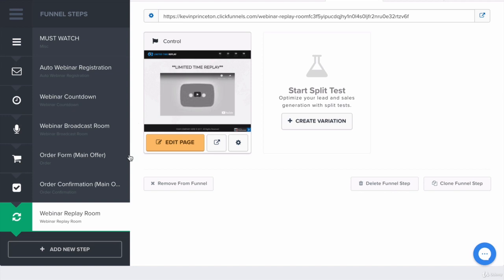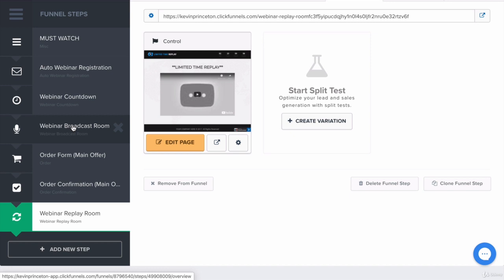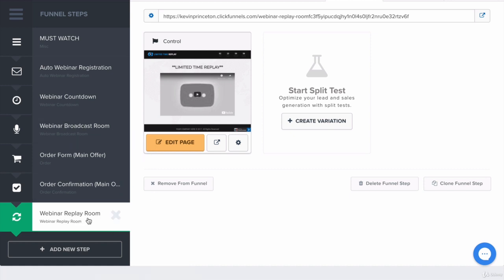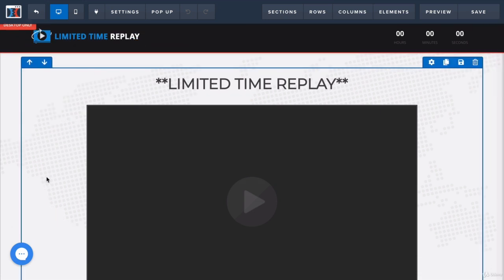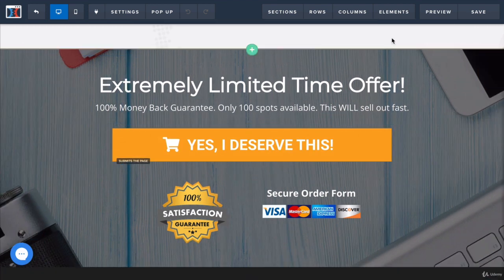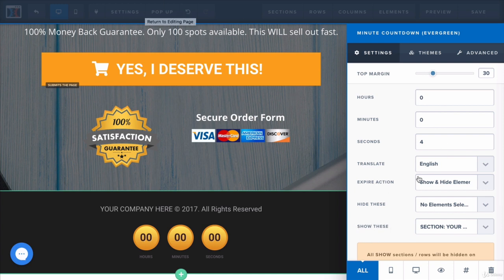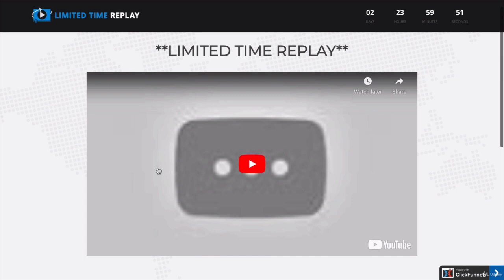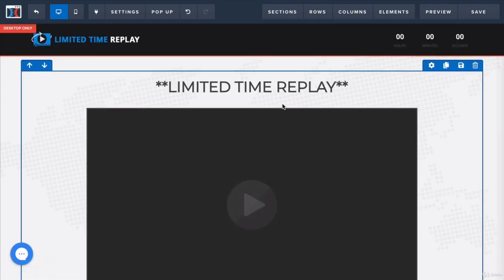Clickfunnels Copy My 6 Figure Auto Webinar Sales Funnel - Digital Marketing - Webinar Replay Room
Get Your Free Training On How To Built up to 6-Figures in 6 Steps Using Done-For-You ‘Shout Out’ Campaigns BELOW